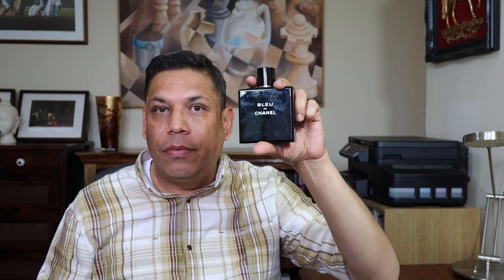Dior Homme Eau EDT Episode # 196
One of the least talked about Dior Homme flankers is actually one of the finest modern masculines.